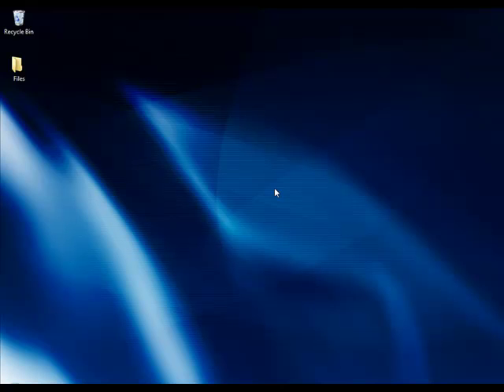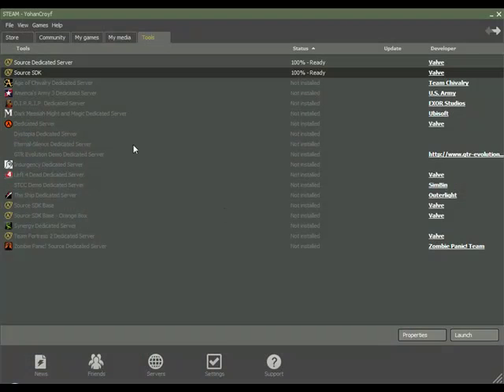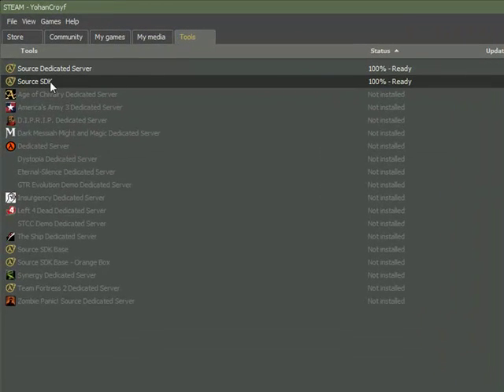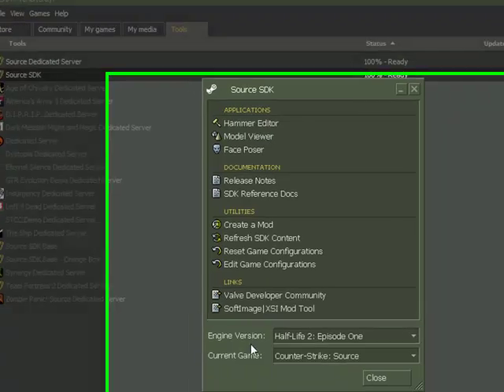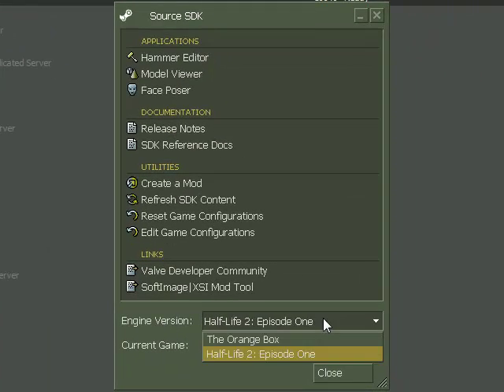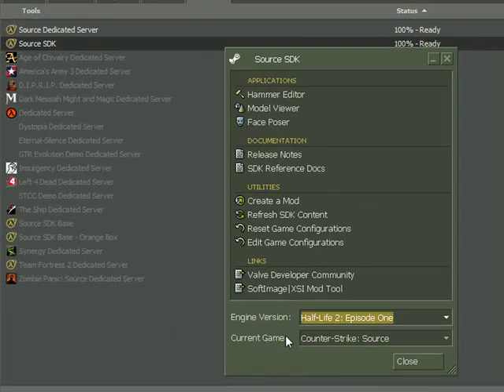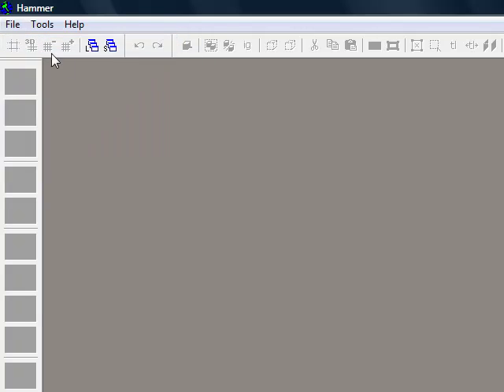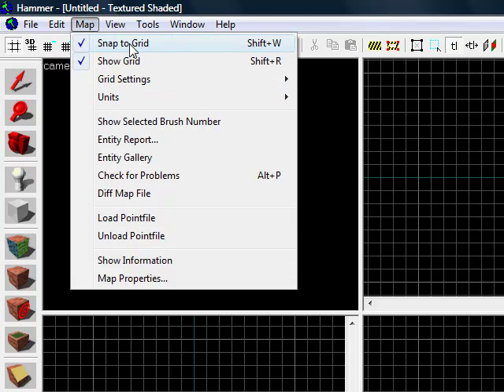Setting up Source SDK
A quick tutorial on installing source sdk, getting rdy for creating counterstrike maps. This tutorial is my 1st ever and i will be doing more tutorials on how to make maps for counter strike source.